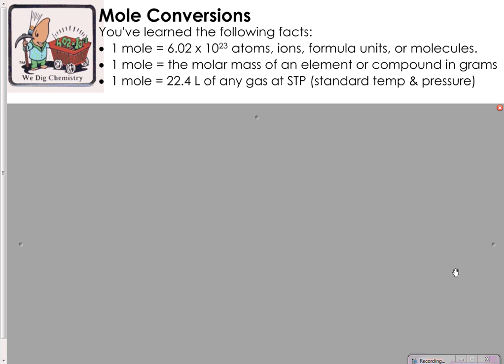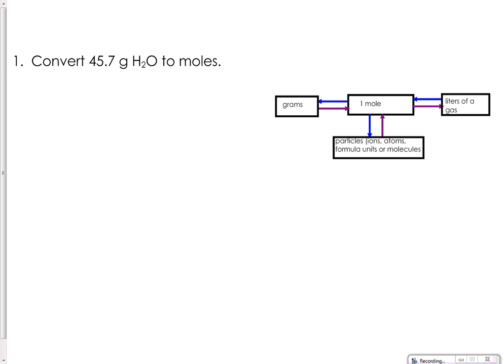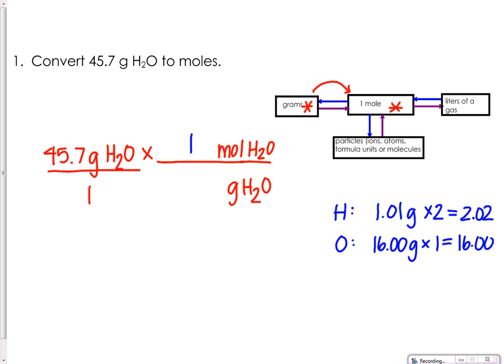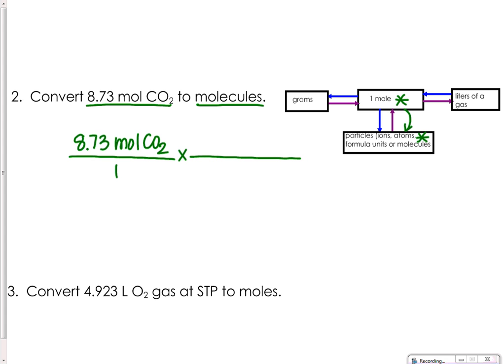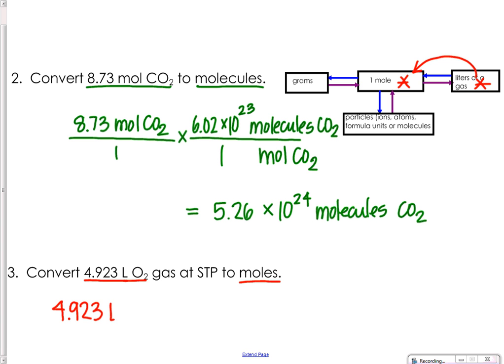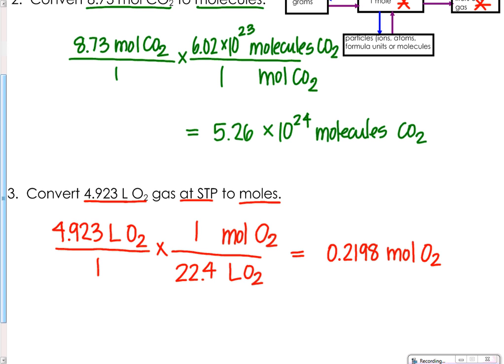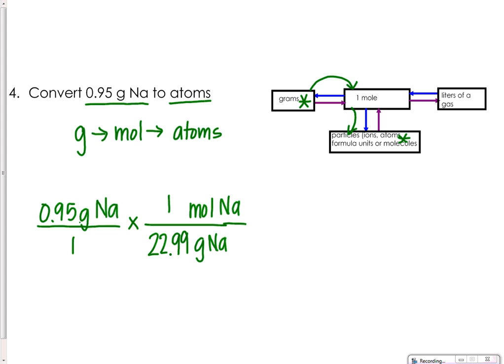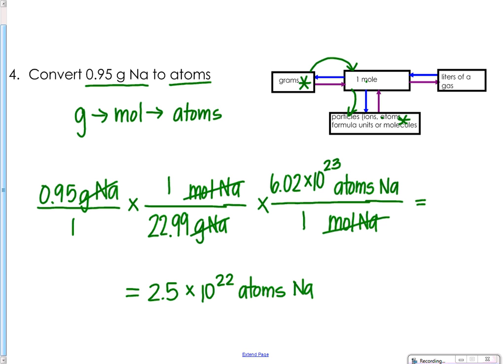Ch 3 Mole Conversions